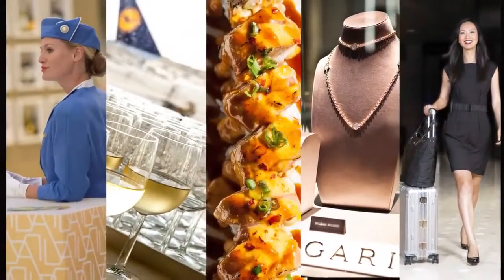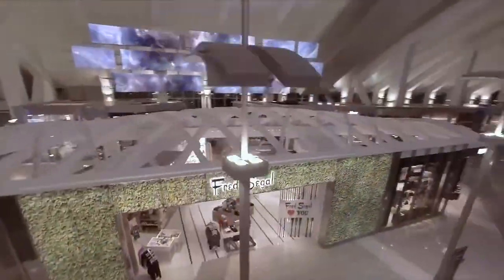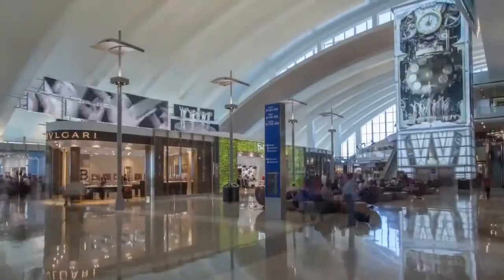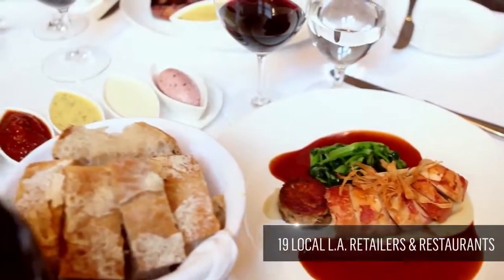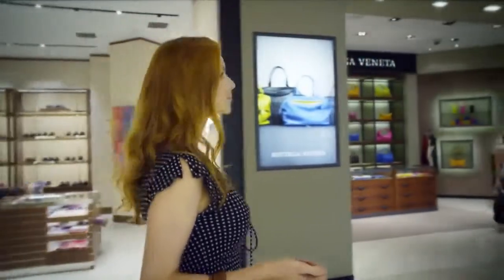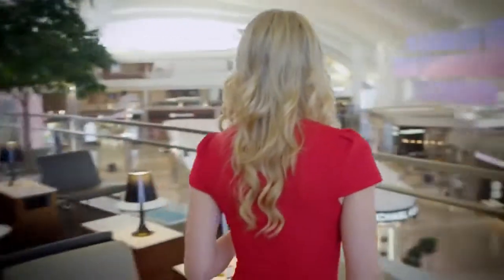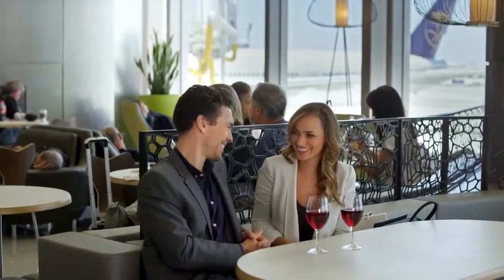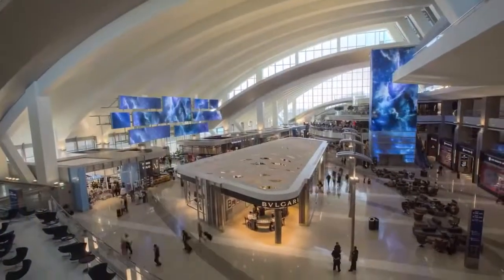Rachel Kylian (COUPLE) in Westfield LAX commercial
About Rachel Kylian:

Rachel Kylian is a French actress, writer and producer. Her latest film credits include notably, Universal's comedy "Almost Christmas", the action thriller "Interpreters" directed by Michael Ryan, the romance “The Moment” directed by Panjapong Kongkanoy & Laddawan Rattanadilokchai, the Lifetime movie "The Wrong Man" and Sony Pictures’ “The Climb” directed by Michael A. Covino, the thriller "Lipstick" directed by Kimberly Conner and the comedy "Sunlight" directed by Nina Conti.

Kylian most recently co-starred in NBC's "Magnum P.I." and Max's "And Just Like That". Other TV credits include ABC family drama “Promised Land” directed by Félix Enríquez Alcalá. Other TV credits include the Apple TV+ series “Physical”, CBS drama series "FBI", STARZ’s drama series "Counterpart", and CBS reboot of "MacGyver”, among others. She will next be seen in BET+'s The Family Business New Orleans.

She is also a voice-over performer and recently dubbed the voice of Amanda Abbington in the movie "Crooked House". Her latest voice-over projects include Darren Aronofsky's "Mother!", TV shows "The Affair", "Criminal Minds: Beyond Borders”, “Red Oaks" and “The Marvelous Mrs. Maisel”, and she is the French voice for the app FitBit.